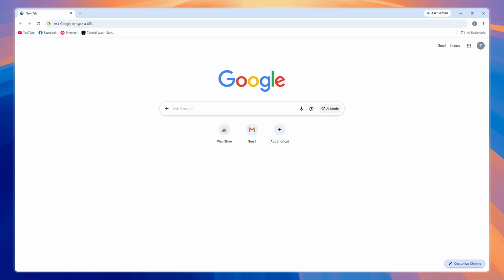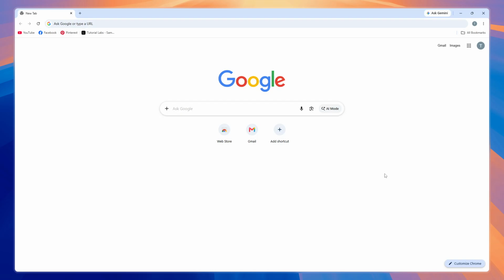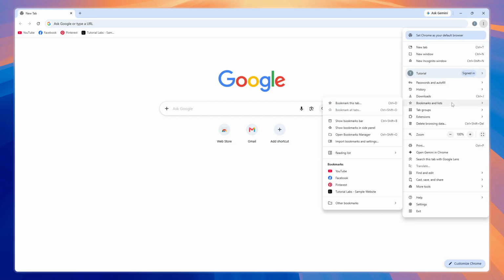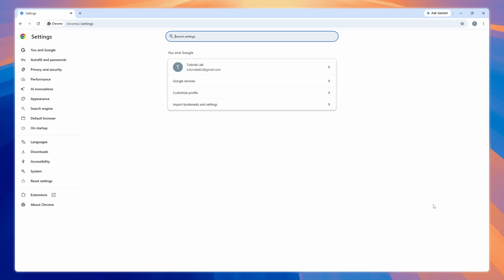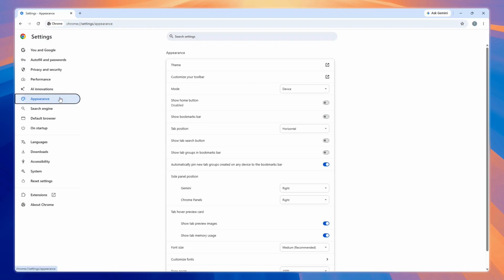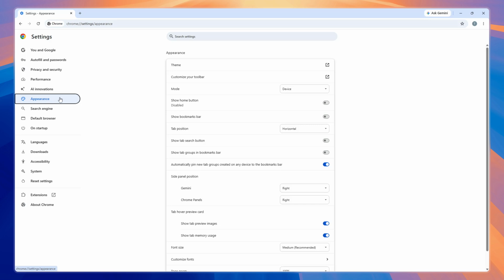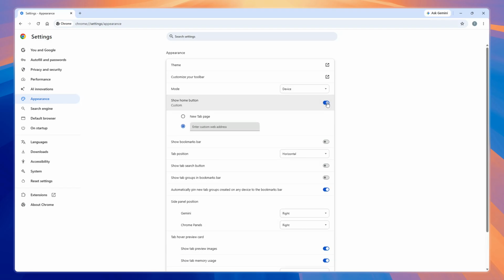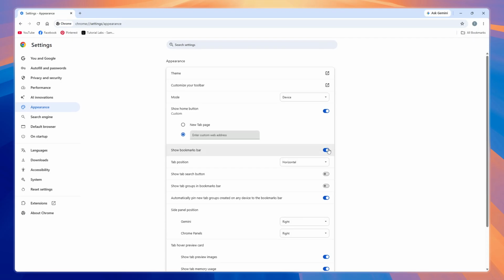How To Restore Missing Chrome Top Toolbar In Windows 11 And 10 | Tutorial 2026